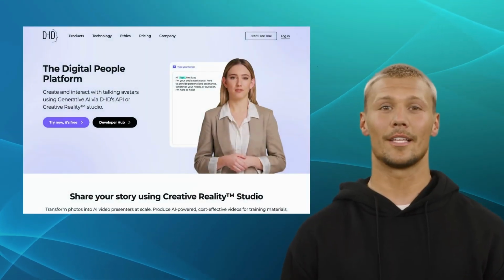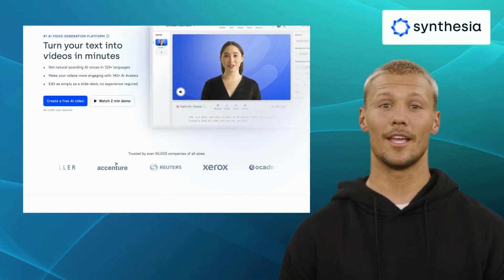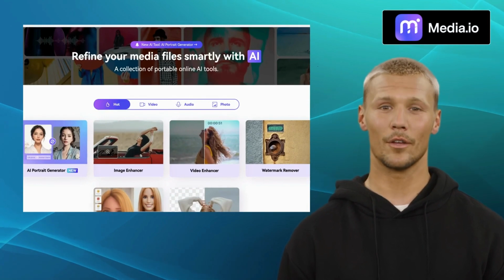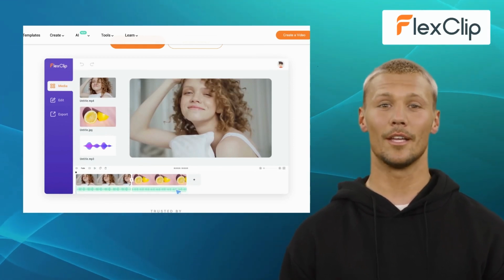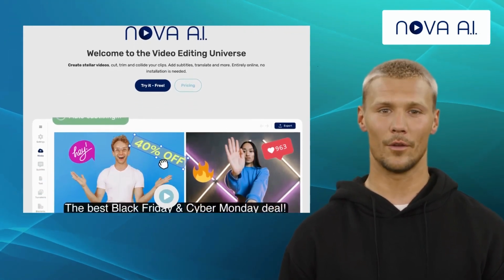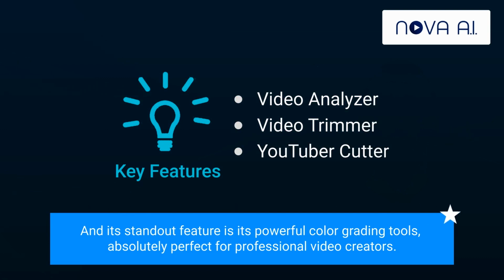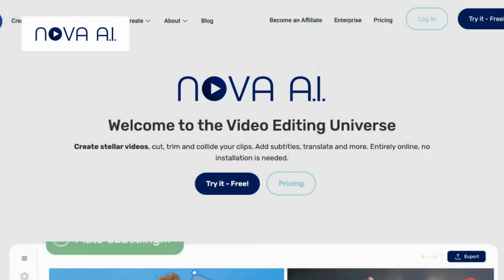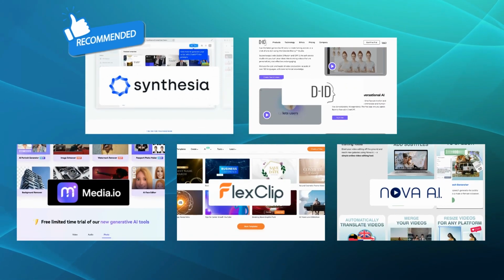Top 5 Shuffll Alternatives & Competitors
In this video we will cover,
1.What is Shuffl
2.Pros and Cons
3. Shuffl Alternatives
4.Alternatives Recommends

About Shuffl: -
SHUFFLL is revolutionizing video production with its cutting-edge artificial intelligence technology. It comes with a wide variety of features that allows users to create stunning looking videos in fraction of seconds.

Timecodes
0:00- Intro
0:32-Top 5 Shuffl Alternatives
0:44-D-ID
1:18-Synthesia
1:51-Media.io
2:28-Flex Clip
3:10- Nova Ai
3:41-Comaprison with Shuffl
4:38-Outro